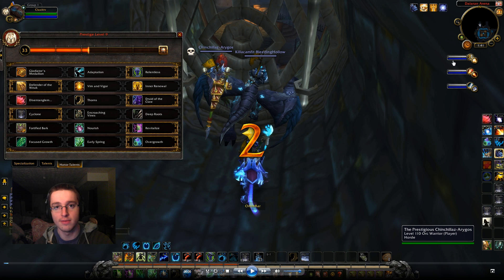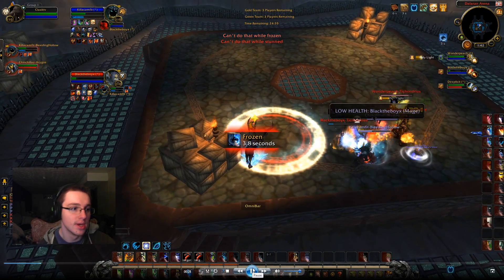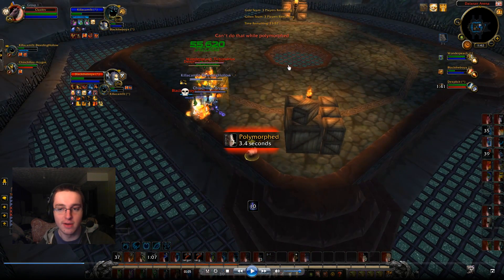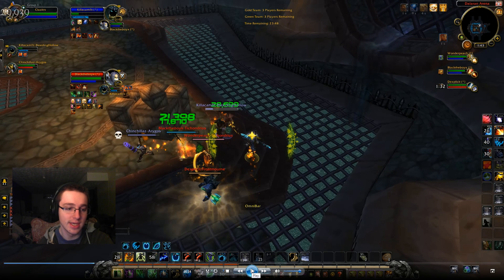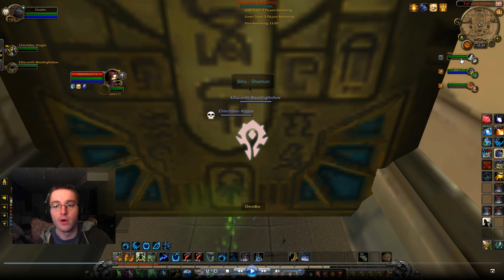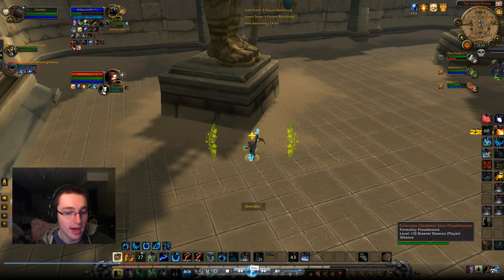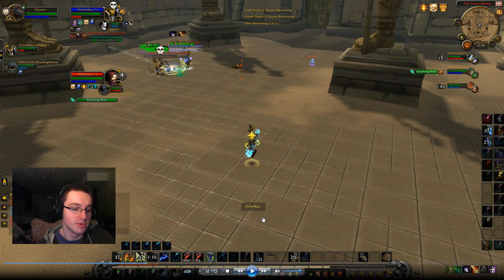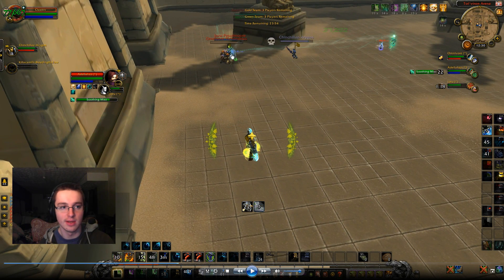[WoW] Resto Druid Guide (2200 cr 3v3 w/ commentary) | Patch 7.2 Legion | Claak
Follow Claak on twitter: @claak_TV and like him on Facebook for live stream notifications and new videos!